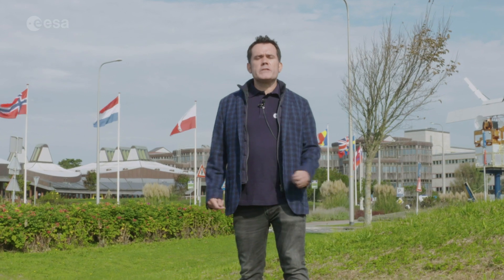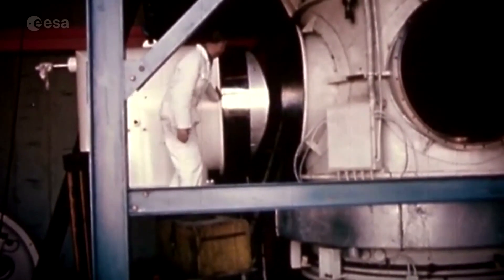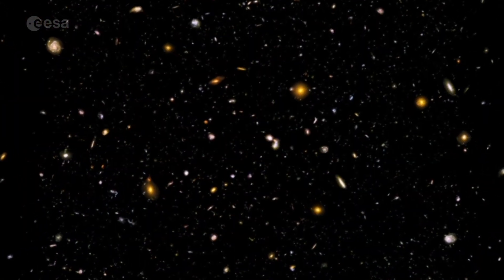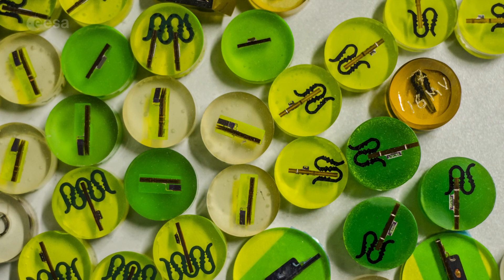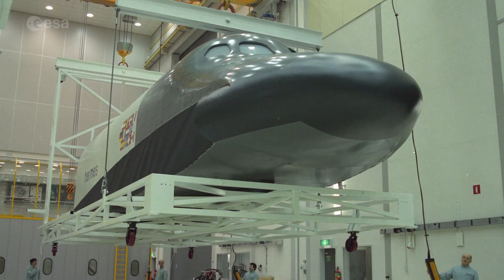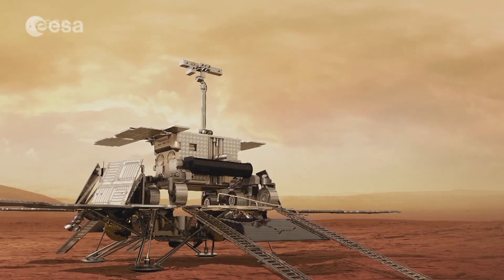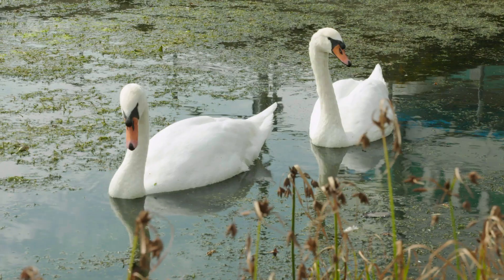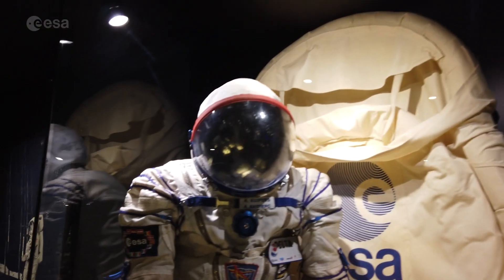ESA Open Day: 19 Things About ESTEC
A whistle-talk tour around ESA's largest establishment and technical heart, based in the Netherlands.